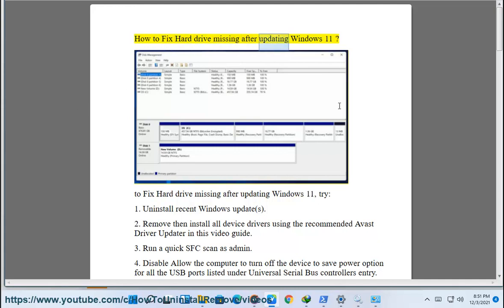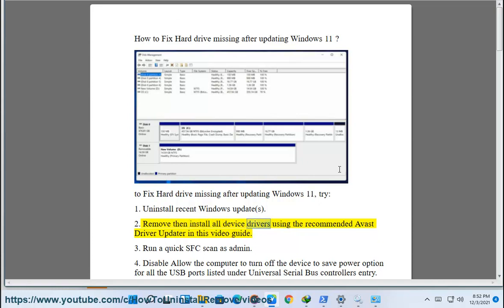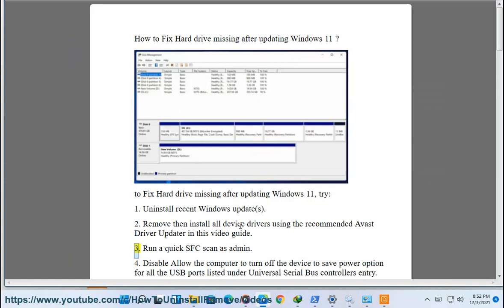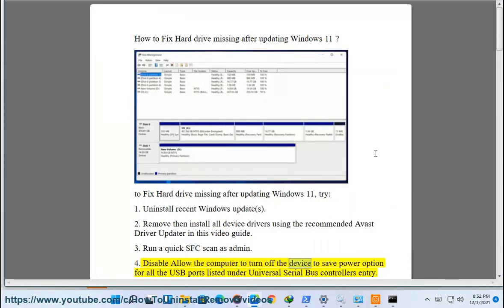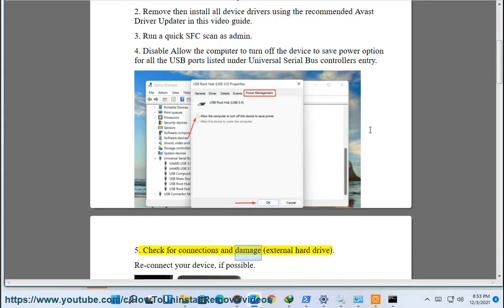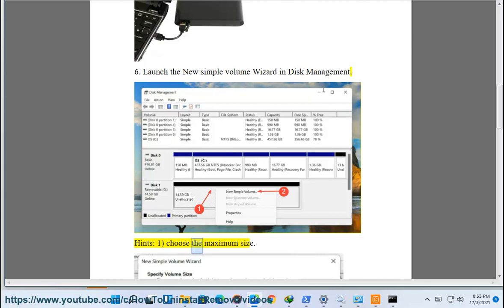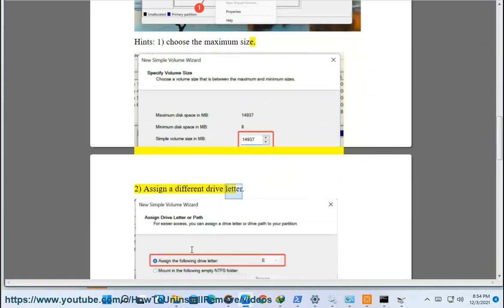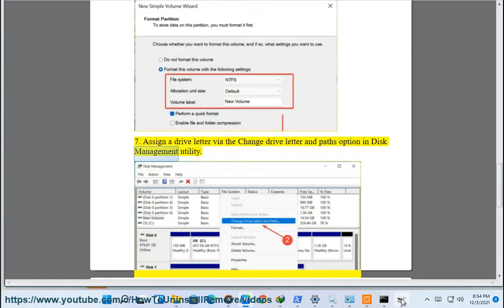Fix Hard drive missing after updating Windows 11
Here's how to Fix Hard drive missing after updating Windows 11. Run Avast Driver Updater@ to keep your device drivers up-to-date, easily & effectively.